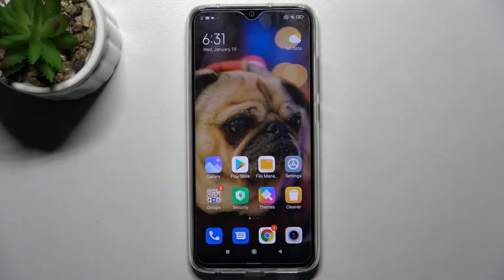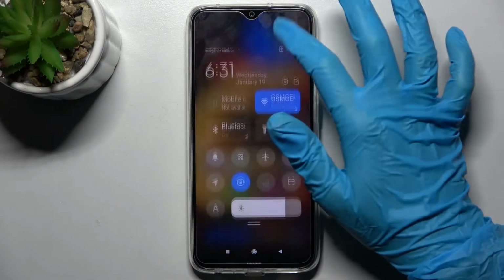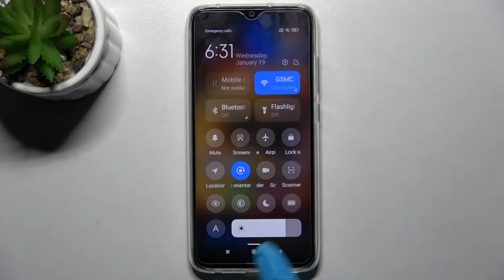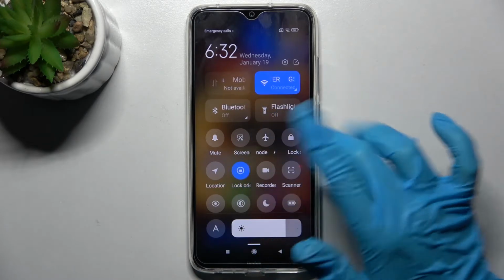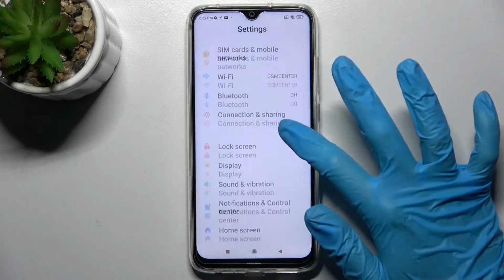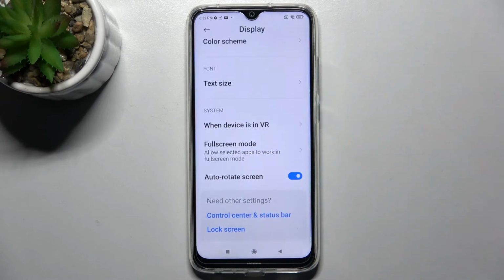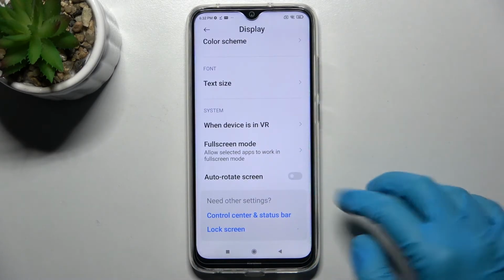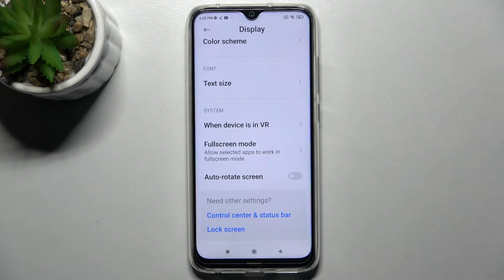How to Turn On and Off Auto Rotate Screen on XIAOMI Redmi Note 8 2021 - Manage Auto Screen Rotation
XIAOMI Redmi Note 8 2021 Tutorials:
If you like to use your XIAOMI Redmi Note 8 2021 rotated then you should consider learning how to enable the auto screen rotation feature. On the other hand, if you prefer to use your XIAOMI Redmi Note 8 2021 vertically all the time, and you are annoyed with the automatic rotation, you can watch this guide to figure out how to disable this option. Take a look at the tutorial above and learn how to manage the automatic rotation of the screen. Activate or deactivate the feature whenever you need to! If you're looking for more tutorials for your XIAOMI Redmi Note 8 2021, go to our HardReset.info YouTube channel.